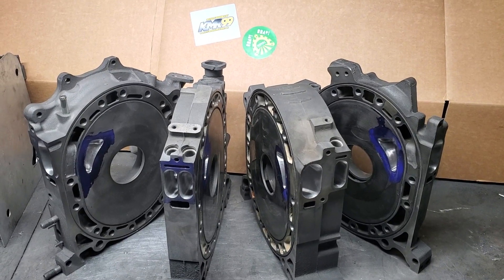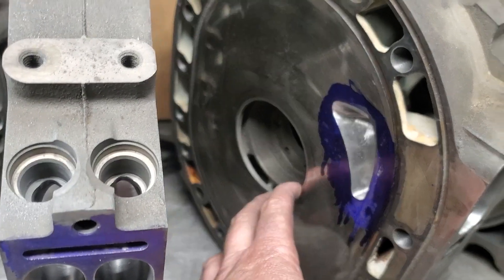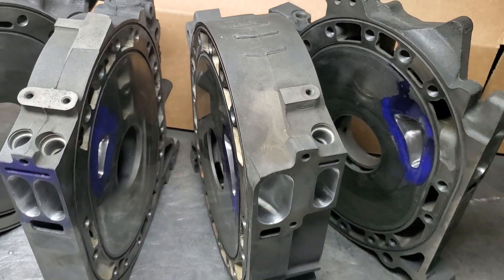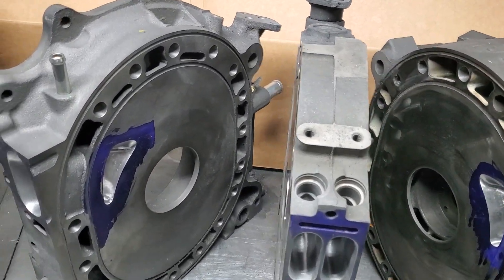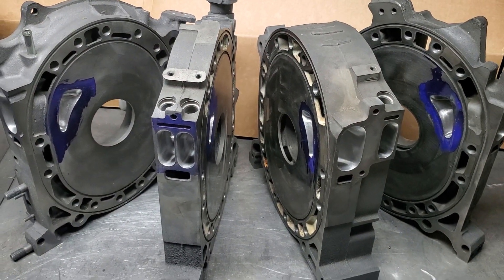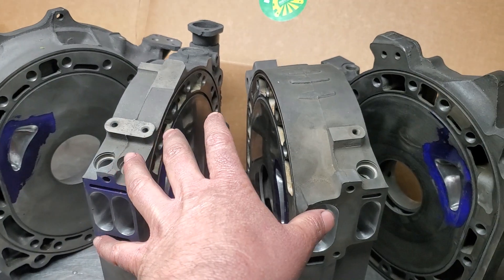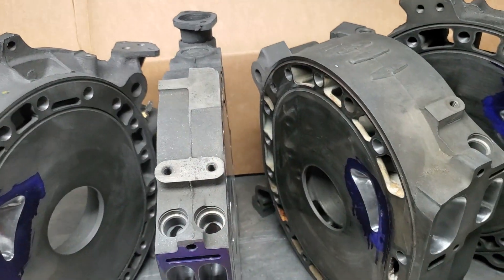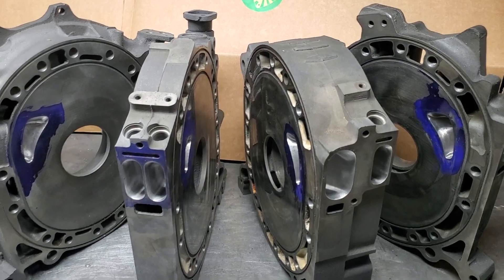20b porting and studding tech talk, Rotary Engine reliability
Talking 20b motors. KMR Tech Talk